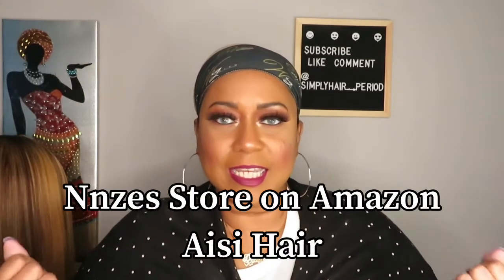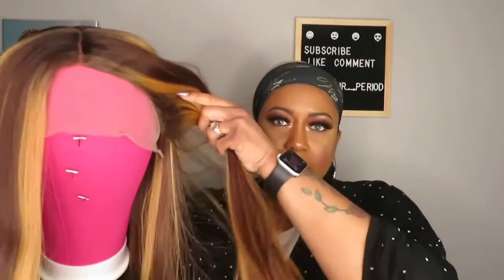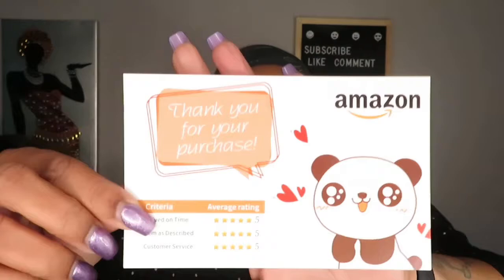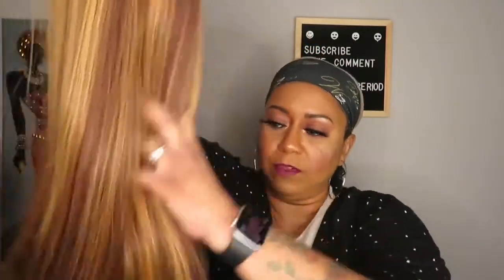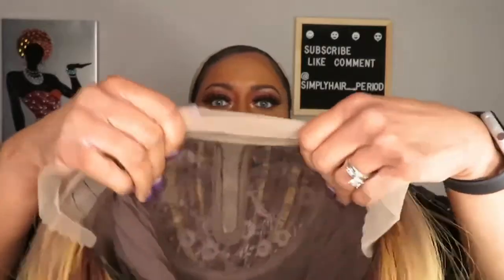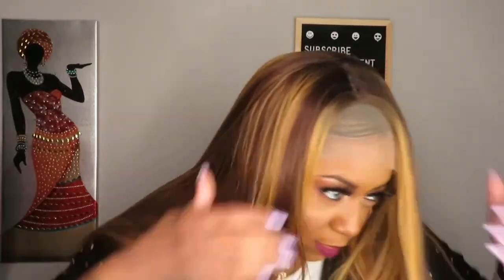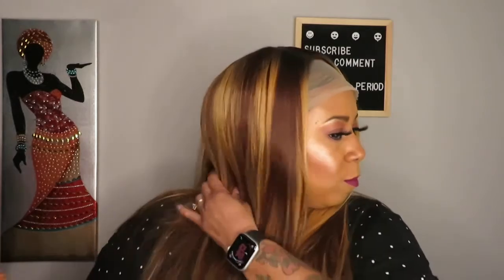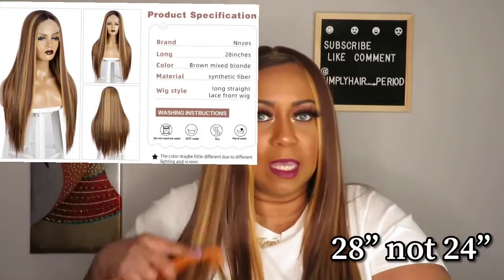$39 Highlight Lace Front Wig | Nnzes Hair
Hi! I hope you enjoy my video today, $39 Brown With Blonde Highlight Lace Front Wig feat Nnzes Hair. I really appreciate you taking the time to watch, it and it helps me and my channel out. Today, I am installing this blonde highlight lace wig and showing a few different hairstyles. Have a great day!

Long Straight Mixed Highlight Lace Front

EMAILS
BEAUTY & LIFESTYLE PRODUCTS REVIEW REQUESTS